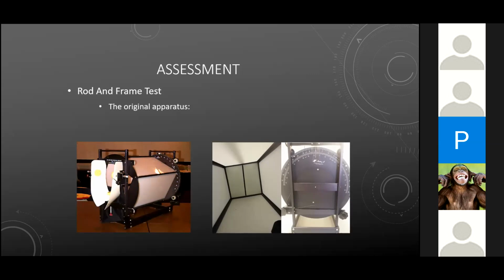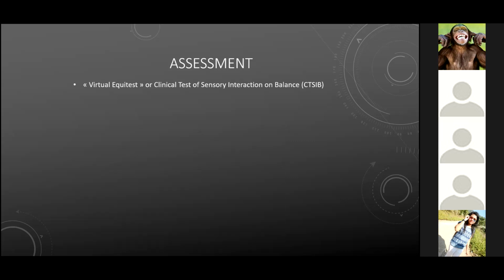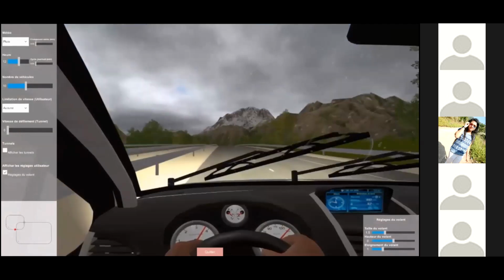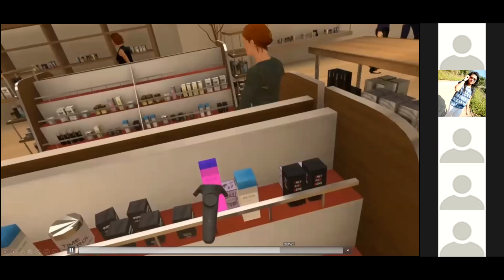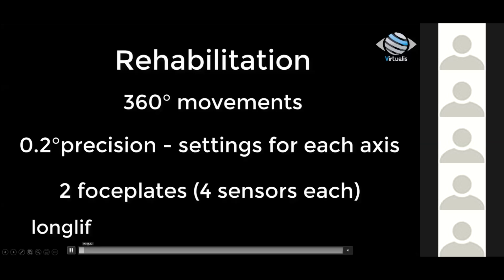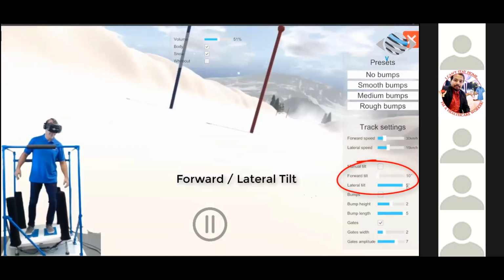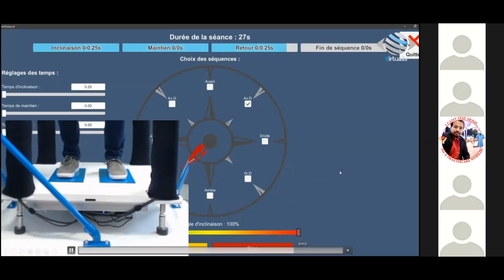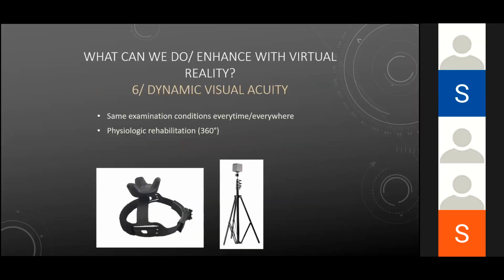Vestibular rehab using Virtual Reality with Franck Assabian (part 2 of 3)